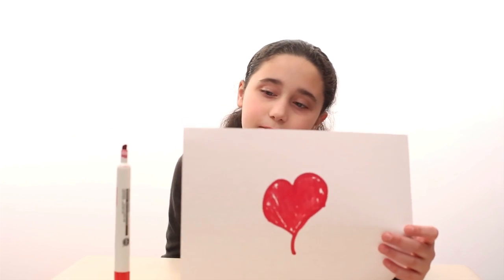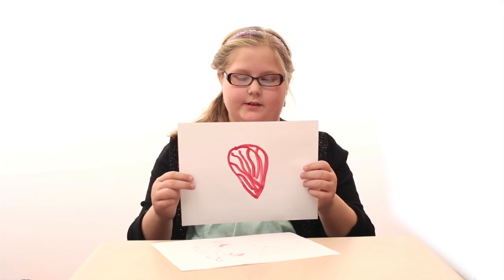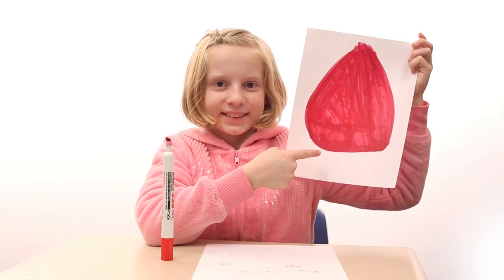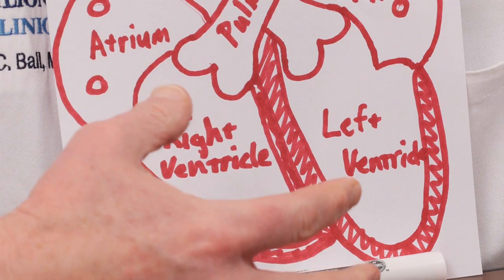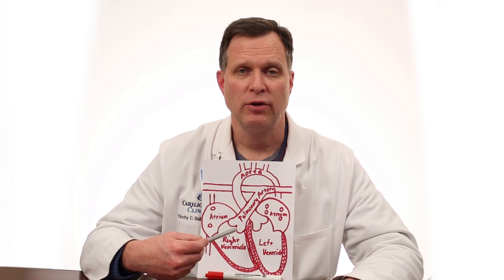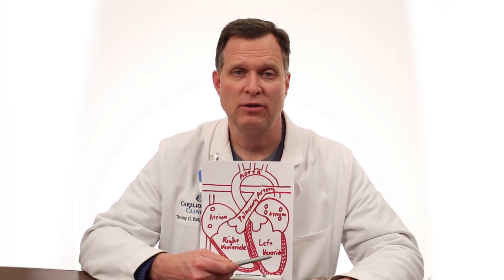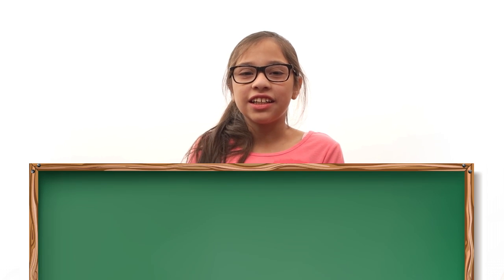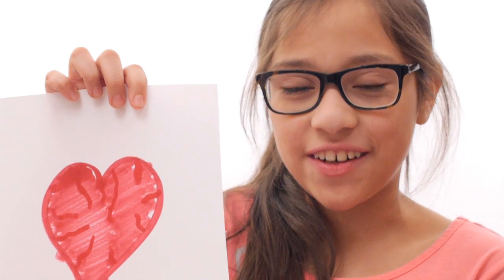Kids vs. Cardiologists: What Does the Heart Look Like?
In an effort to raise awareness around heart disease, Carilion Clinic asked kids what they think the heart looks like. Plus, we get some expert insight from Carilion Clinic Cardiologist Tim Ball, M.D. Learn more about heart disease prevention